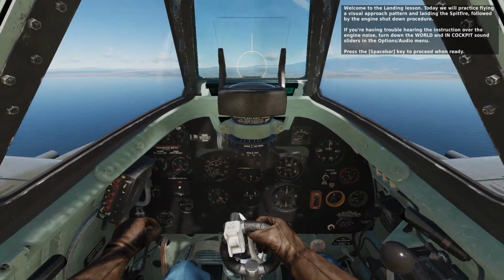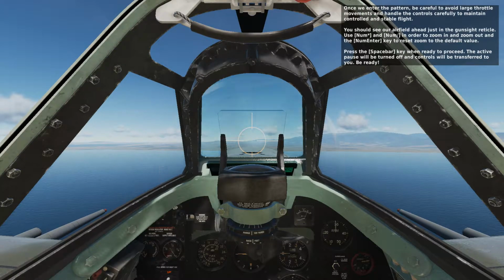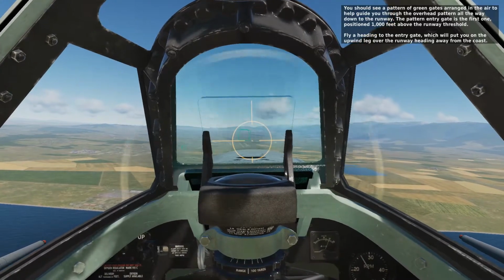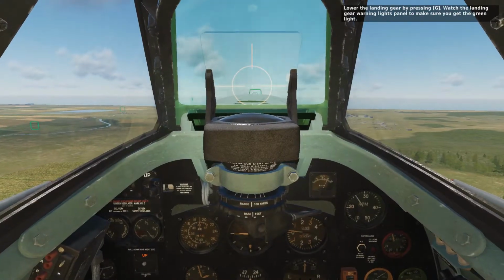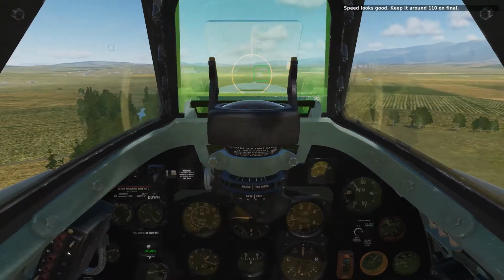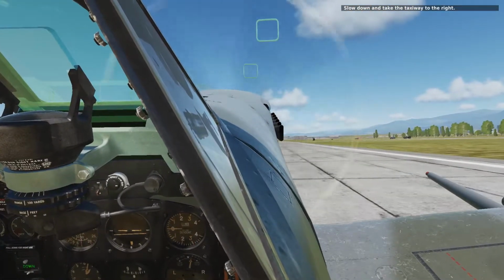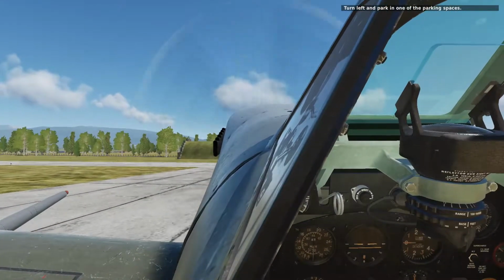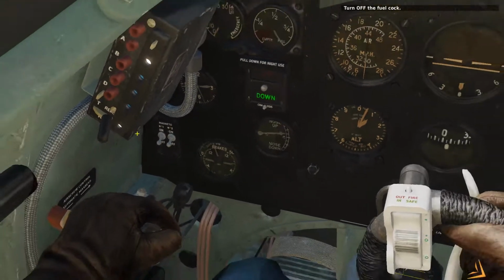DCS World Spitfire LF MK IX. Training Mission 03. Landing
In this lesson, we will practice landing the Spitfire L.F. Mk.IX using a visual approach, followed by the shut down procedure.